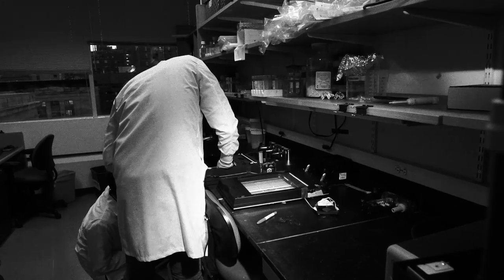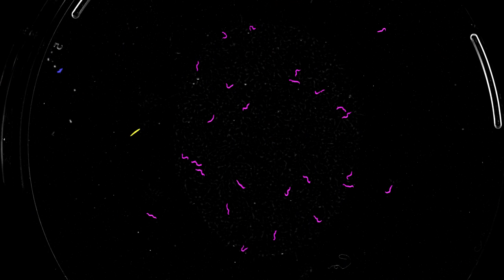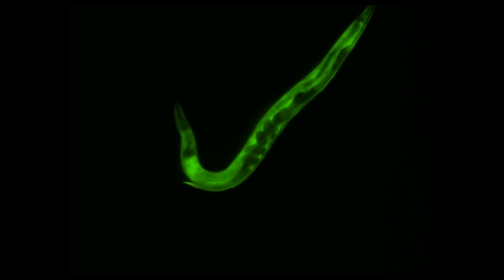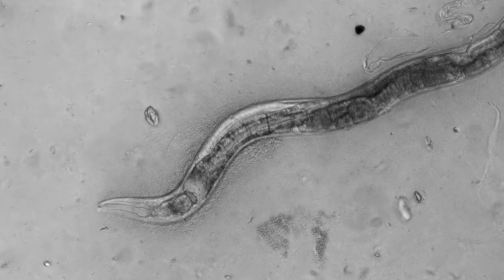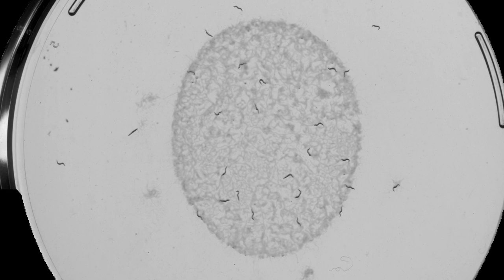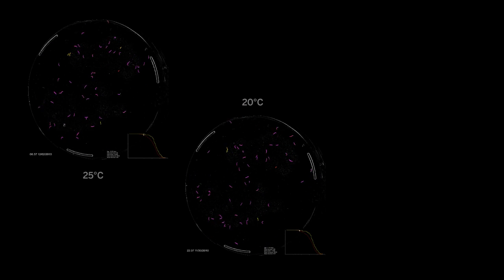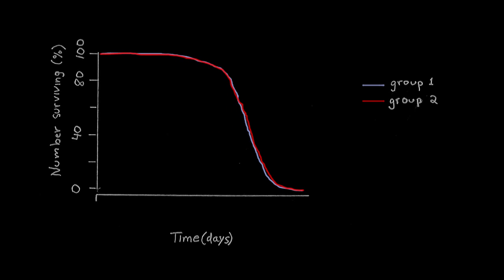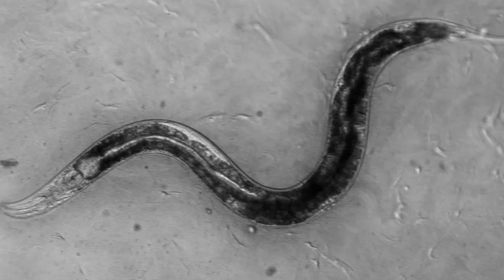The Lifespan Machine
Researchers in the lab of Walter Fontana, Harvard Medical School professor of systems biology, have found a surprising statistical regularity in how a variety of genetic and environmental factors affect the life span of the C. elegans worm. Their findings suggest that aging does not have a single discrete molecular cause but is rather a systemic process involving many components within a complex biological network. Perturb any node in the system, and you affect the whole thing.

In this video, the researhers discuss their findings and the Lifespan Machine.